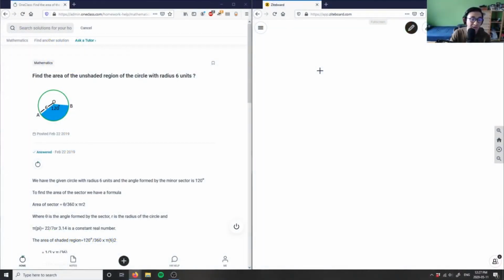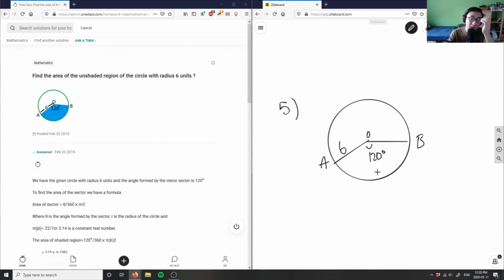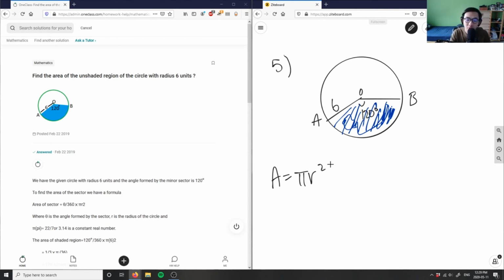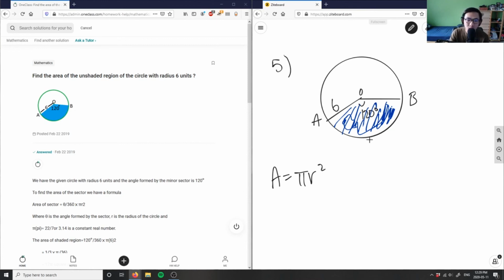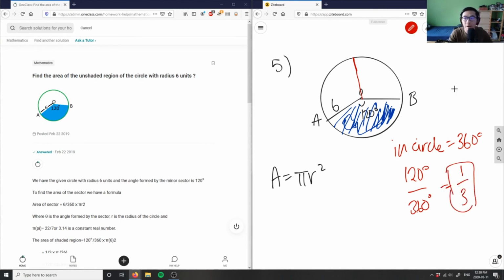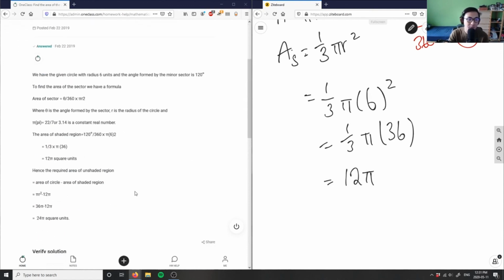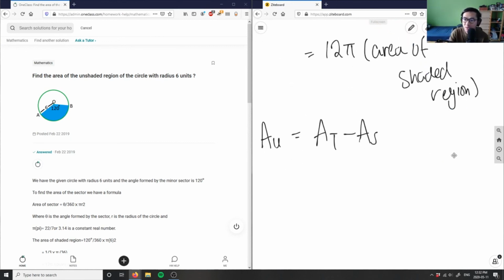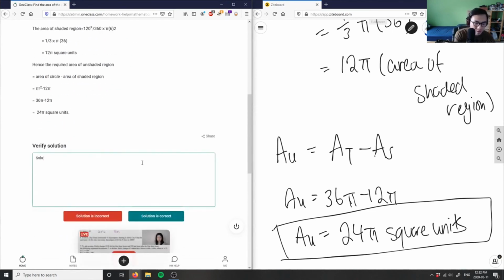find the area of the unshaded region